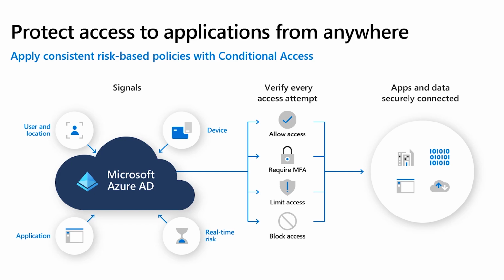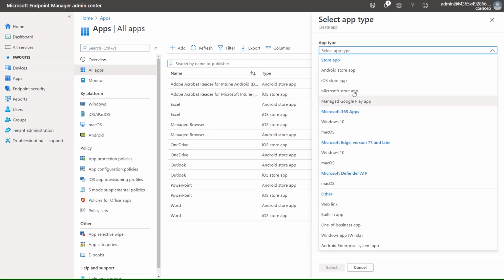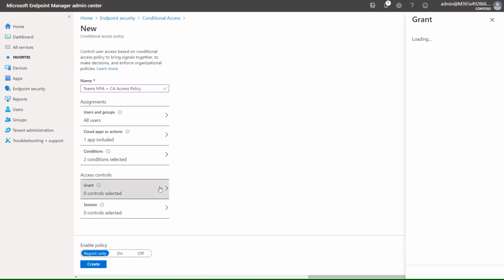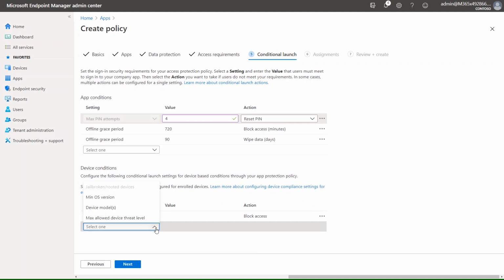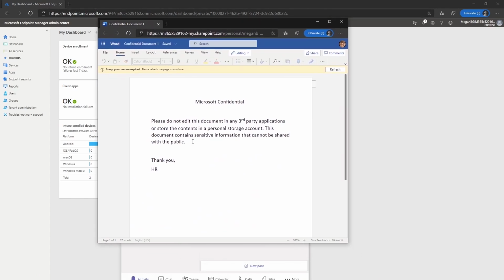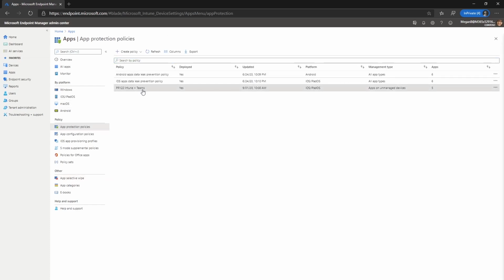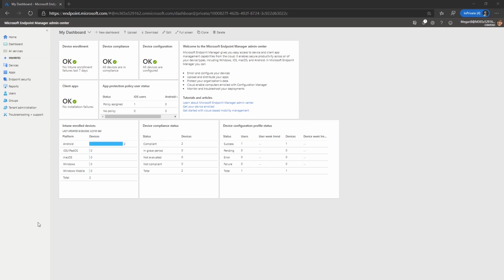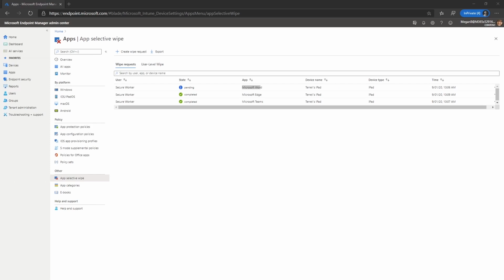Microsoft Teams Deployment and Microsoft End Point Manager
View hands on demonstrations around best practices to help you deploy and manage Microsoft Teams via End Point Manager.